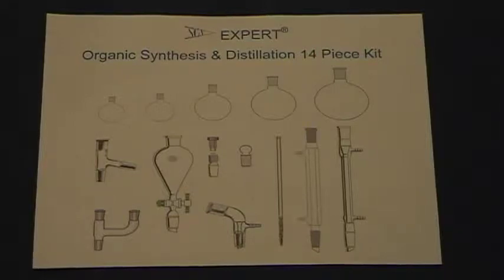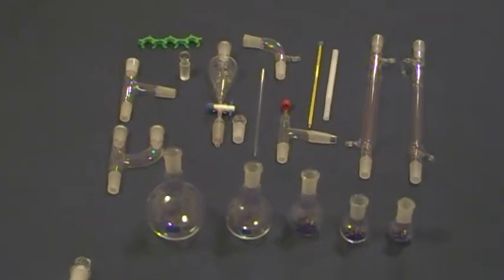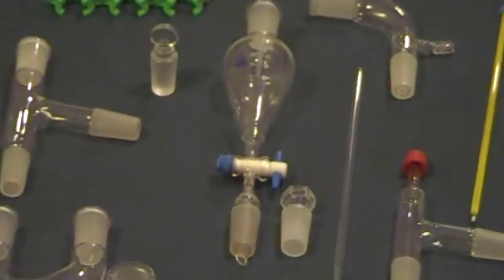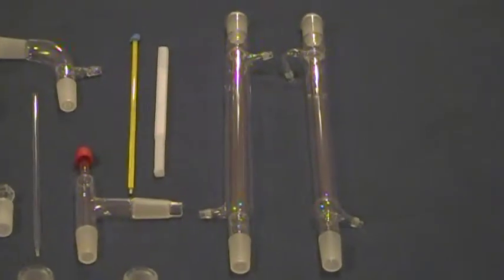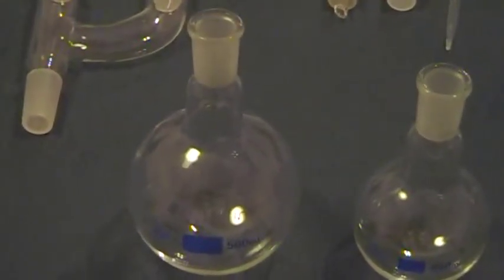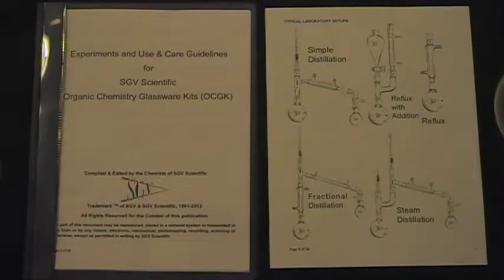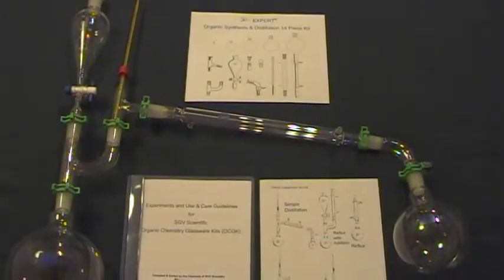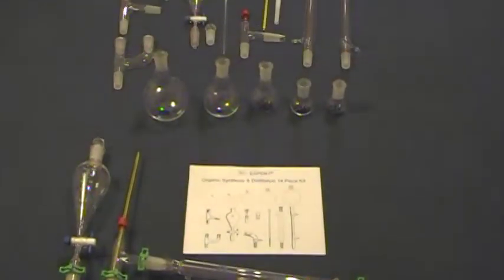Organic Chemistry Lab Glassware Kit-EXPERT Series-Available on ebay and SGVScientific.com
Advanced Organic Chemistry Lab Glassware Kit-The EXPERT Series - Available on ebay and SGVScientific.com